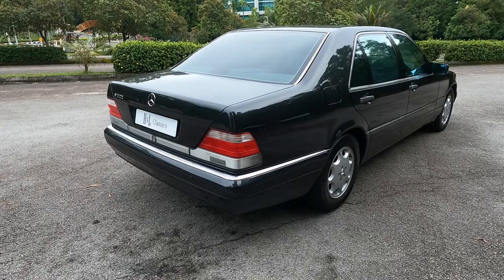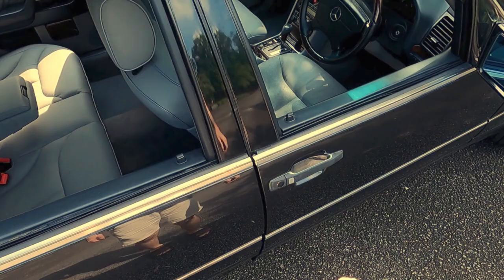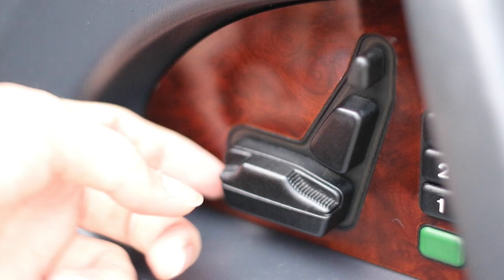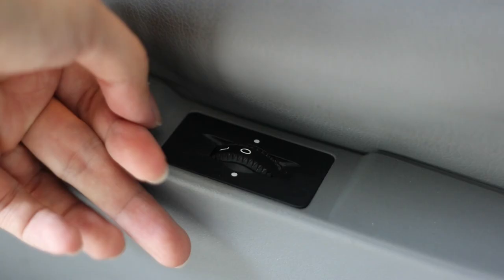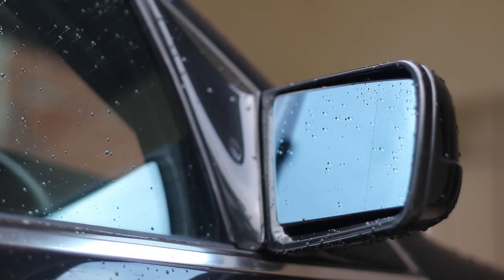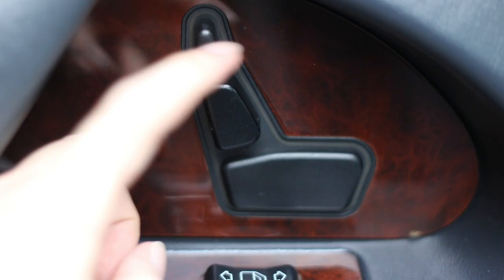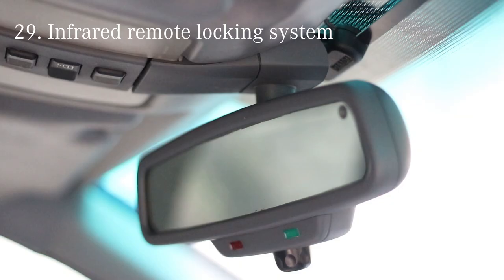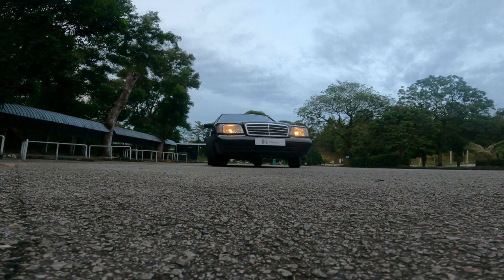30 Cool Features in the Mercedes-Benz S-Class W140 (OK, maybe one is not so cool)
30 Cool Features in the Mercedes-Benz S-Class W140 (OK, maybe one is not so cool)

When launched in the Geneva Motor Show in 1991, the Mercedes-Benz S-Class W140 was a technological tour de force, introducing many comfort and safety features that are not commonly found even in modern cars today.

Check out what we think are the 30 coolest features in the Mercedes-Benz S-Class W140. OK, maybe one of those features is not as cool as the rest. :)